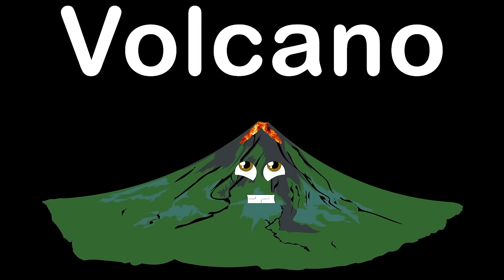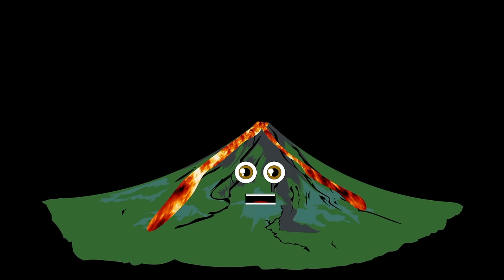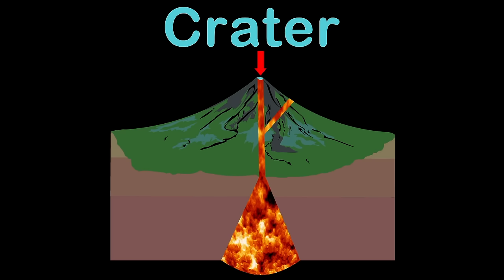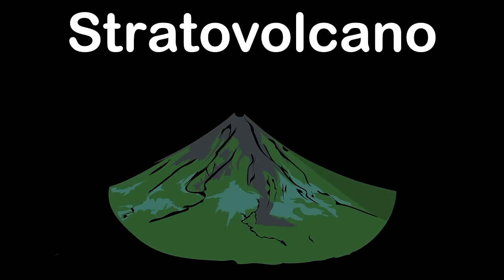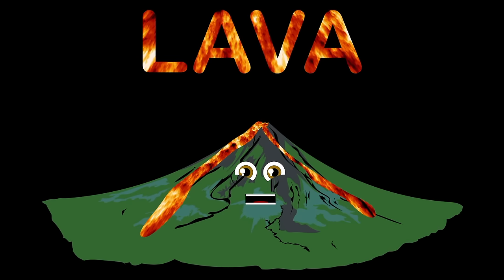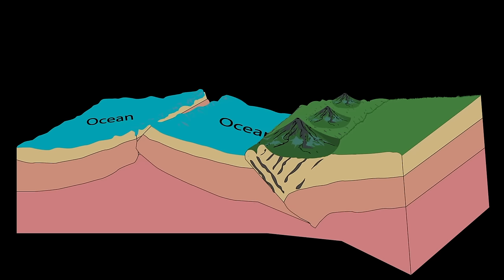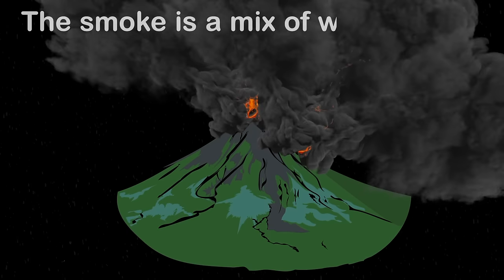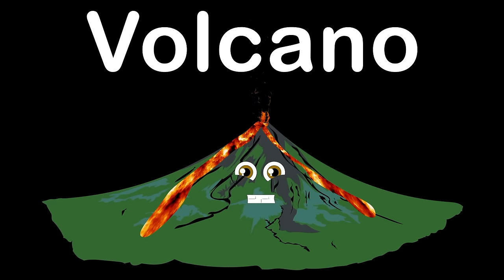Volcano /Volcanoes Song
KLT
Learn about the different parts and stages of a Volcano. And learn about how and watch it erupt with this fun educational music video and parents. And don't forget to sing along!

You can vote for the video of the week, get your name int he credits and supports something you believe in!

Lyrics:
I am a volcano
I'd lava if You'd learned a bit more
about me

You can find me on land or
in the sea

The volcano got its name
From Vulcan the Roman god of fire
who was said to live in a volcano
This legend did inspire

A volcano's a Mountain or hill
That has a crater or vent is a must
Which Lava, rocks fragments, vapor, and gas erupt from earth crust

Let's take a look at the parts
That makes up a volcano
We will learn these parts in this awesome picture that I'll show

This here is the Magma Chamber
It's a large pool of liquid rock
Which lies beneath the surface of the Earth
Where pressure builds when it's blocked

The Main Vent is the main outlet
For the Magma to escape
Secondary Vents are smaller outlets for magma to be released and change landscapes

The Crater is a roughly circular depression in the ground
caused by volcanic activity it's where most of the lava is found

Layers of Ash and Lava make up this mountainous cone shape.
I'll tell you how a volcano works
First, let's see where most take place

Most active volcanos occur
at boundaries between Tectonic Plates
Most are found in the Ring of Fire
that encircles the Pacific Ocean to date

The stratovolcanoes are the most destructive their common
 type of eruption's Plinian. Which is highly dangerous and explosive

Stratovolcano are most commonly found in Subduction Zones
I'll explain what this is in this animation that is shown

Subduction Zones are boundaries between two tectonic plates
Where the ocean plate is sinking into the mantle beneath another tectonic plate

about me

in the sea

At a Subduction Zone
a thick Oceanic Plate slides under
a thicker Continental Plate
The oceanic plate is saturated with water

Which it drags down into the Earth
Then around 60 miles deep
That water that is trapped inside
Is then released

This reduces the melting point of the surrounding rock allowing it to melt
This melted rock cools as it rises
Up the Main Ven,t it's felt

That magma that reaches the surface is Silica-rich and thick
The gases released while melting get trapped in Large Bubble like this

When one of these bubbles reaches the surface it does bursts
Which causes an explosive volcanic eruption at it's worst

The smoke is a mix of water vapor, carbon dioxide, sulfur gas and ash
The Lava Flow runs down the Volcano destroying all in it's path

I hope you enjoyed this lesson that was given to you
After the song is through